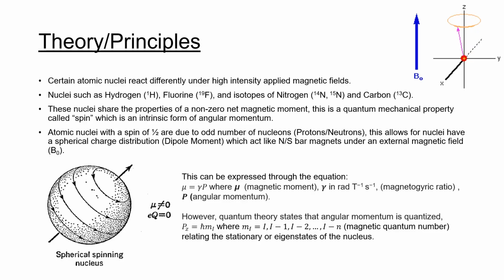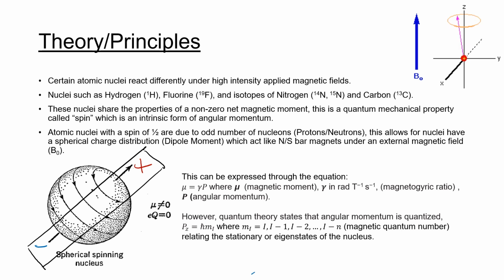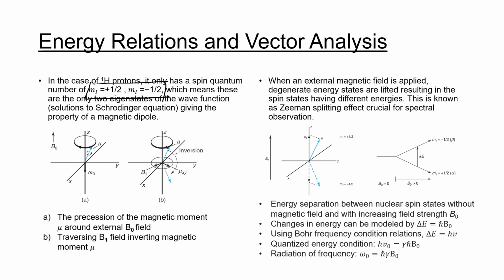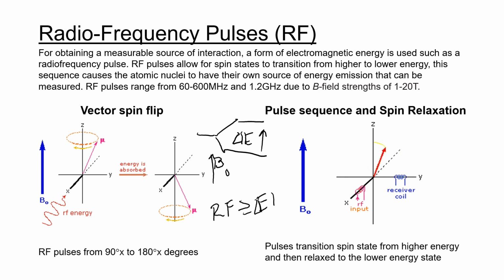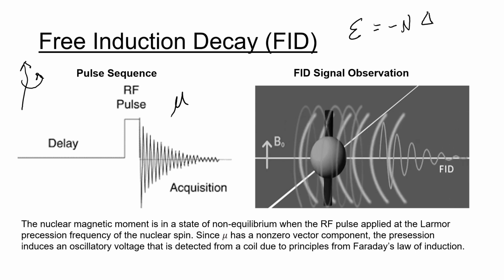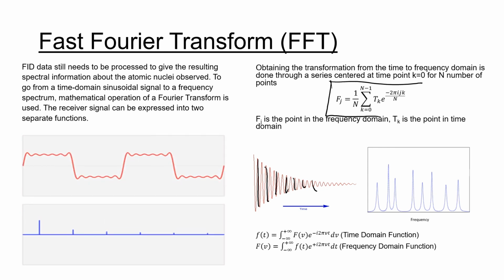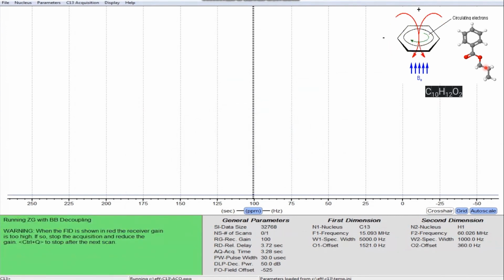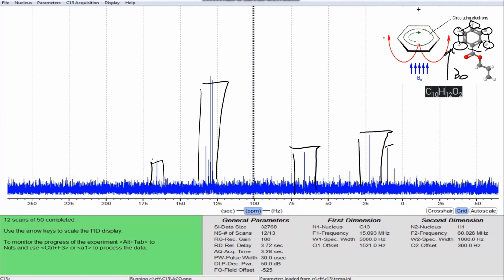Introduction to Material Science, Final Project by Ramy Ismail